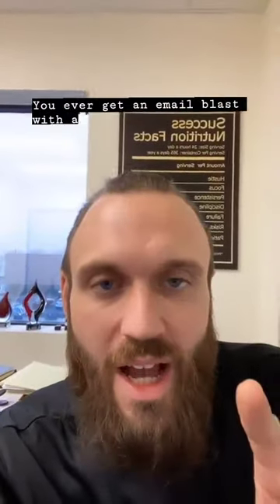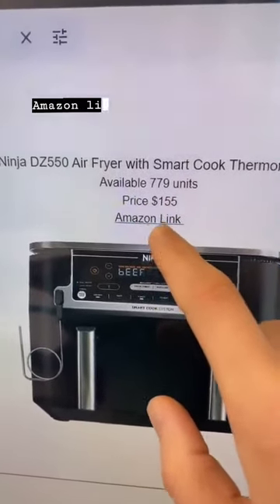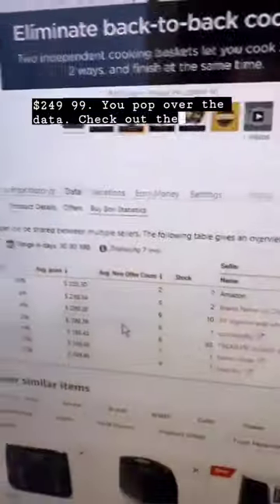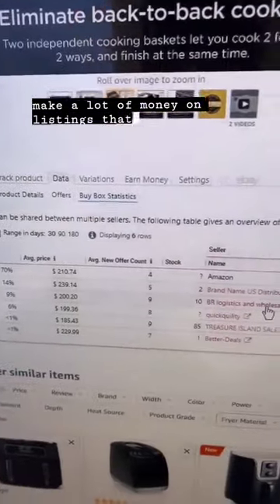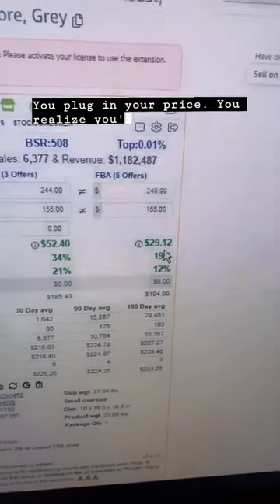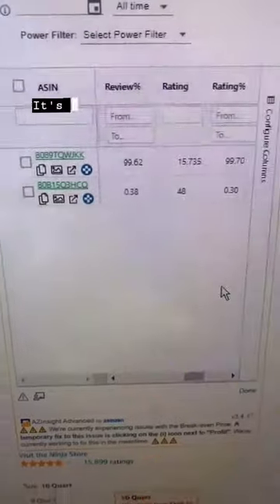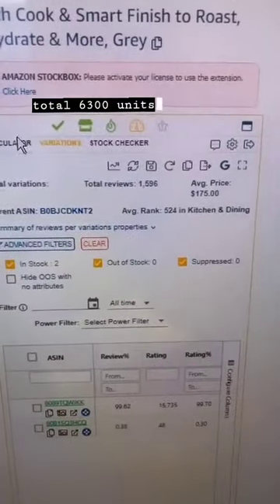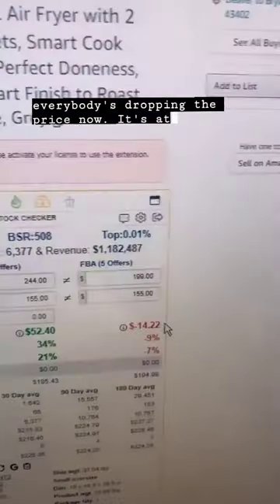I'll say it LOUD so it sinks in 📣 Your buying skills need a lot of work.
Hi there! New to AmazonLit? If so, here are some deets about us.  AmazonLit is an 8-figure eCommerce distributor.  We offer in-depth training and mentoring through our program EsellersRI. When you join our team you gain in-depth knowledge on finding viable suppliers, quickly sourcing profitable goods, negotiating prices, building long-term relationships, managing your account, creating bundle listings and so much more!

Chapters:
00:00:00 - High MOQ Email Blast
00:00:02 - Advice to Avoid Something
00:00:04 - Introduction of the Product
00:00:07 - Amazon Price of 155
00:00:00 - Introduction to the Email
00:00:11 - October 4th to October 5th
00:00:13 - Listed At
00:00:15 - Checking Out the $249.99 Data Pop
00:00:18 - Understanding Buybox Statistics
00:00:20 - Amazon's Dominance in the Last 30 Days
00:00:24 - The Buy Box Problem
00:00:26 - Making Money on Listings
00:00:27 - Amazon and the Buy Box
00:00:29 - Identifying the Problem
00:00:31 - Impressive Sales Figures
00:00:33 - Setting the Price
00:00:35 - Making 12% profit
00:00:37 - Amazing Discovery
00:00:39 - Getting the Product
00:00:41 - Variation Tab
00:00:43 - Analyzing the One We're Looking At
00:00:45 - 3% of the Reviews
00:00:48 - Decreasing Rating
00:00:50 - Less than 1% of the total units
00:00:54 - Expected Sale of the Listing
00:00:56 - Introduction
00:00:57 - The Crushing Power
00:00:59 - Monthly Sales of $30 Units
00:01:01 - Price Drop to $199
00:01:03 - Price of the Plug
00:01:07 - Purchasing 100 Units
00:01:09 - Losing Money
00:01:10 - The significance of 1,500
00:01:12 - Unreadable Keeper Data
00:01:13 - The Importance of Understanding Variation
00:01:15 - The Buy Box
00:01:17 - Statistics Unknown
00:01:18 - No Product Research
00:01:20 - Training Methods
00:01:22 - Crushing Wholesale ORD Buyers
00:01:24 - Getting Set Up